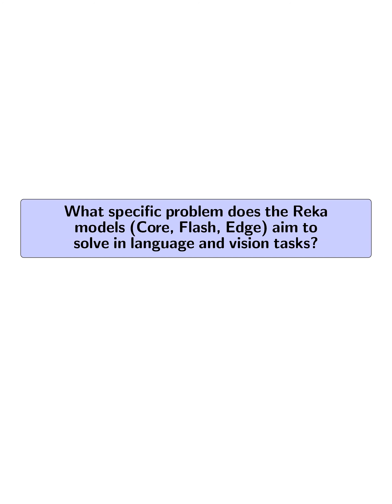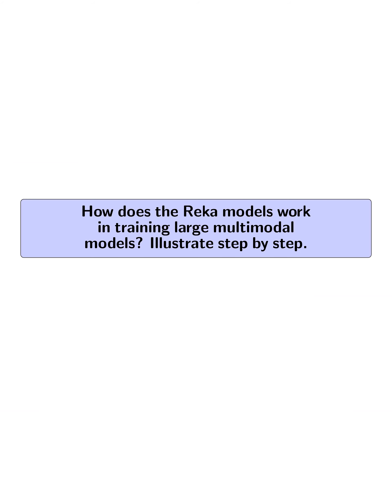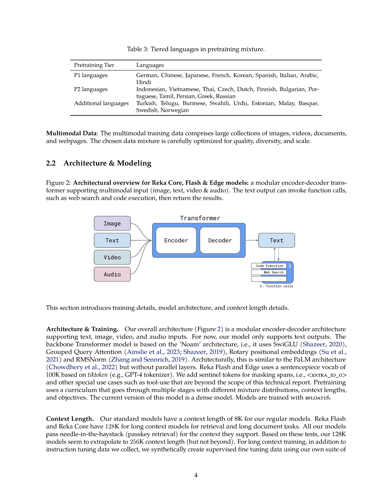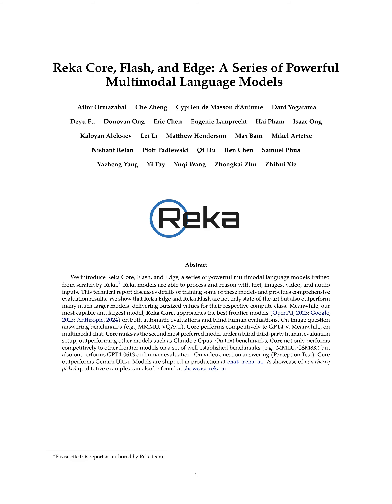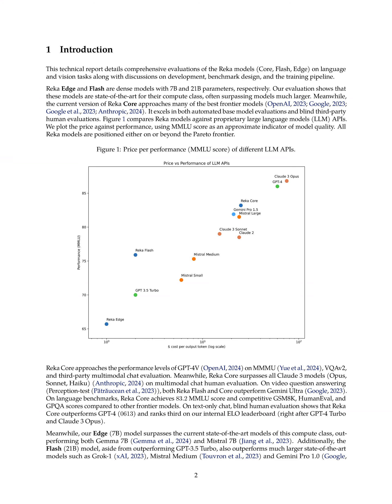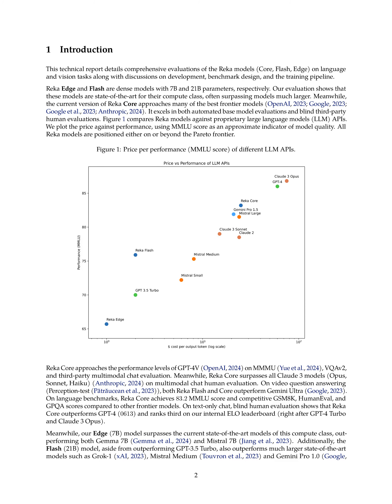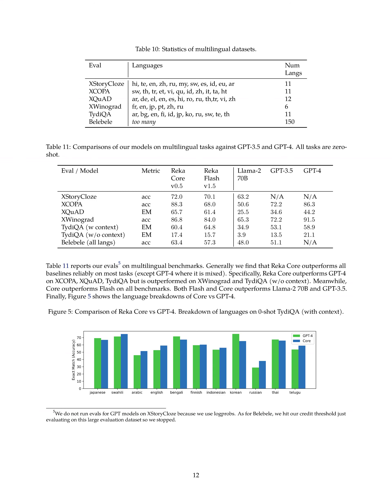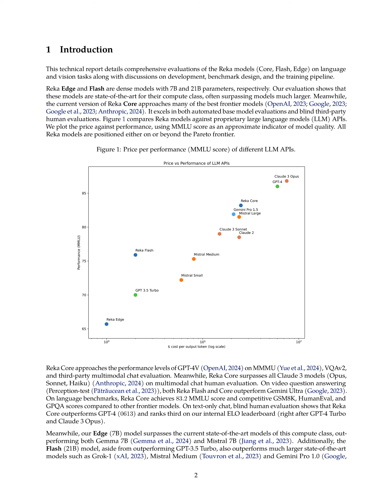[QA] Reka Core, Flash, and Edge: A Series of Powerful Multimodal Language Models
Reka introduces powerful multimodal language models - Core, Flash, and Edge - outperforming larger models in various tasks, approaching state-of-the-art performance.